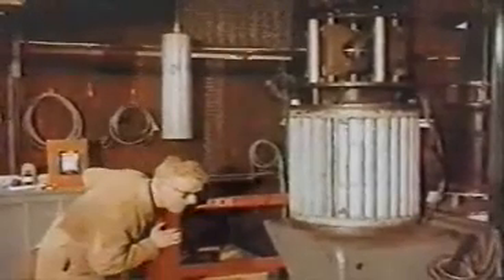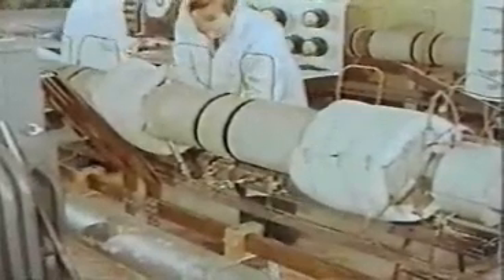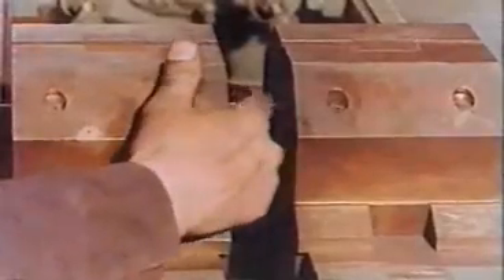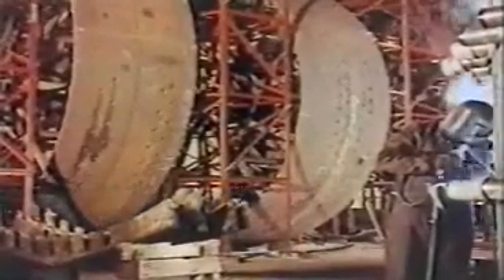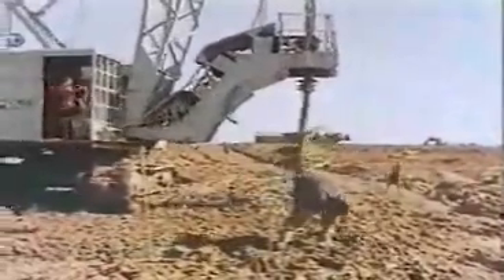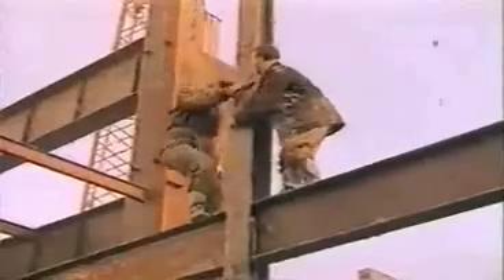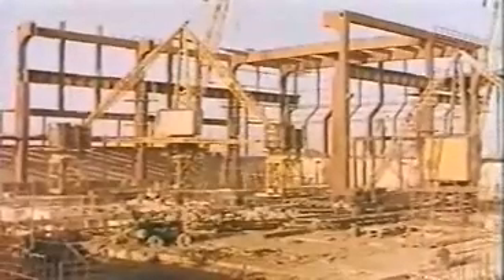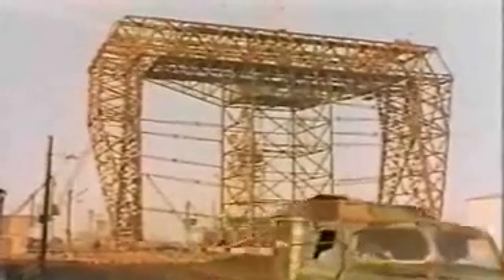Bradwell power station construction part 2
The construction of Bradwell Power Station Essex
Originally designed as a 300MW station.